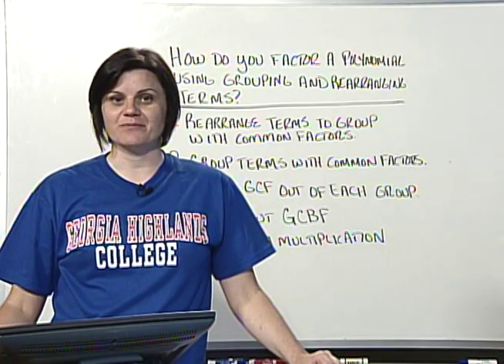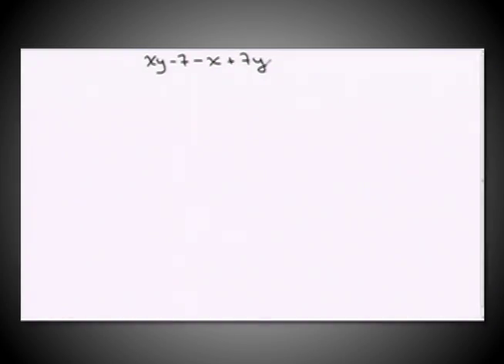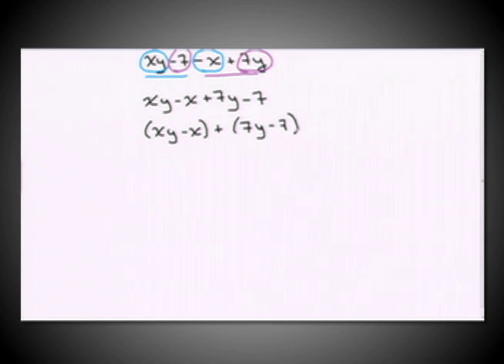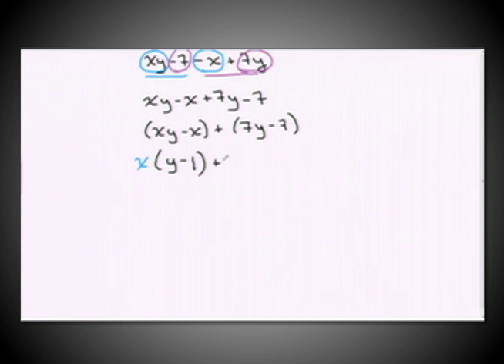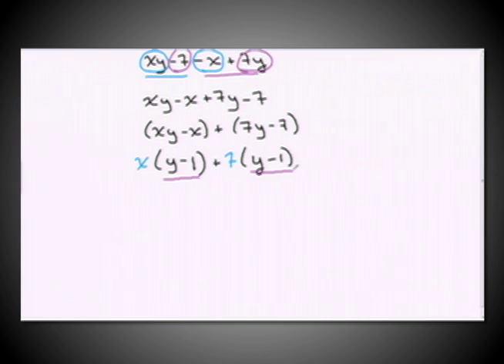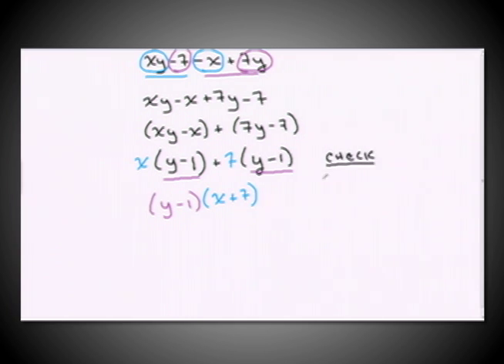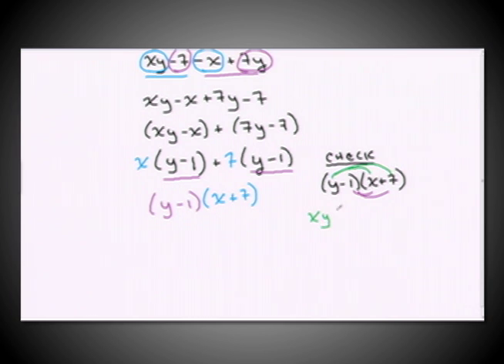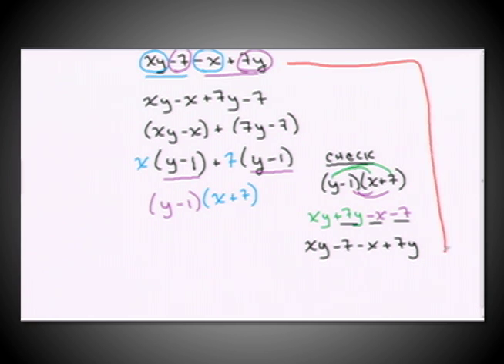Math 0097 & 0099 Tutorial 8 - How do you factor a polynomial using grouping and rearranging terms?